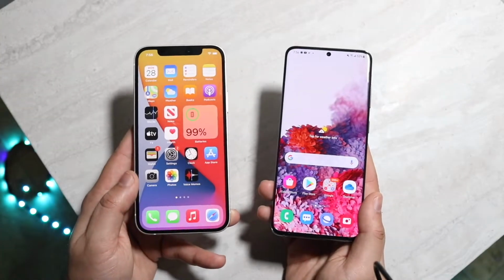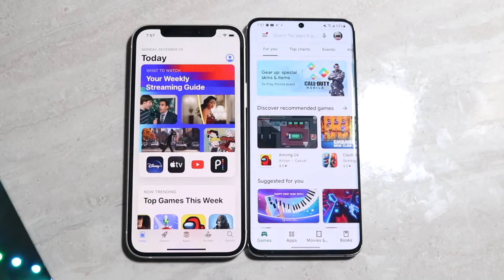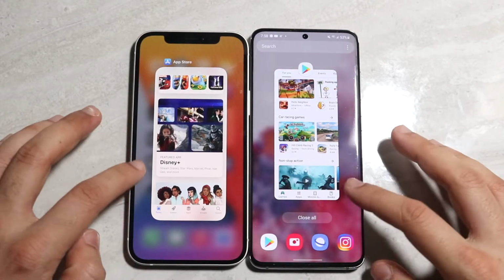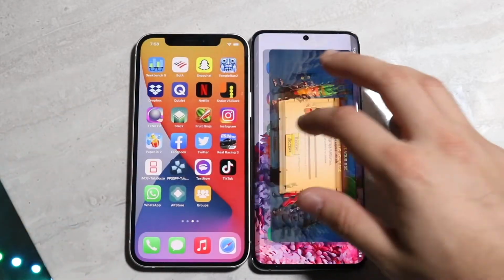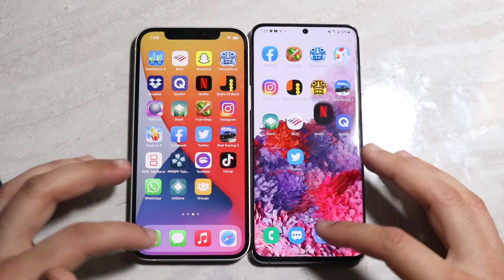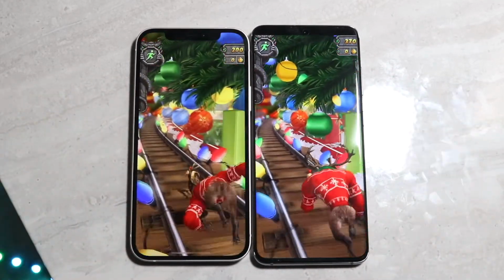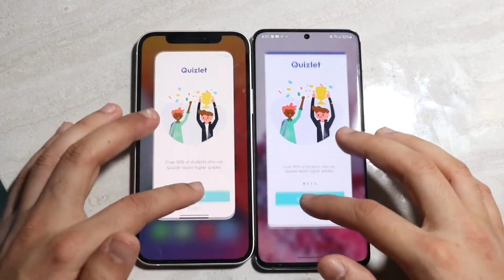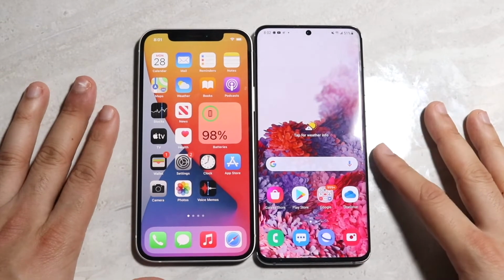One UI 3 Vs iOS 14 Speed Test